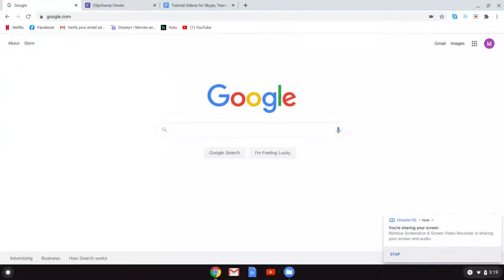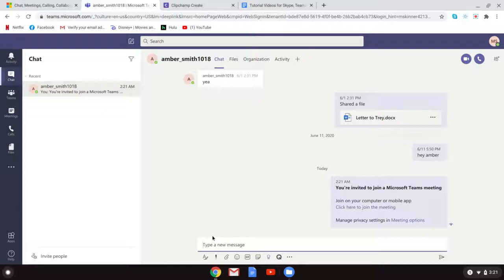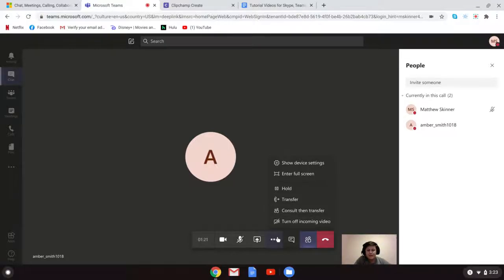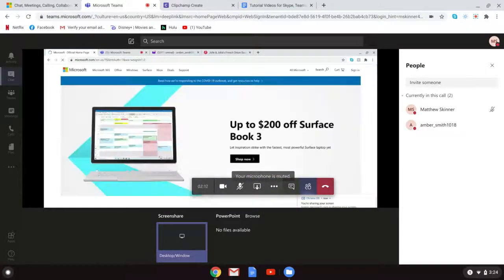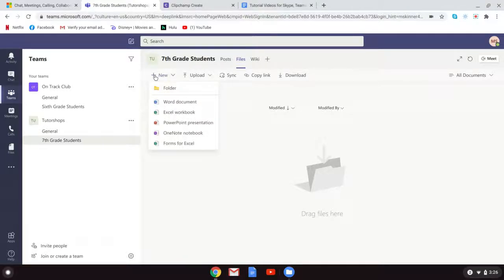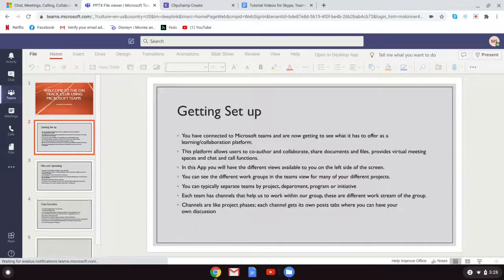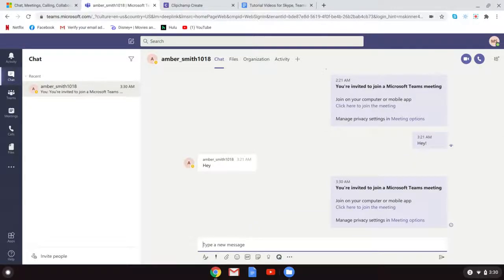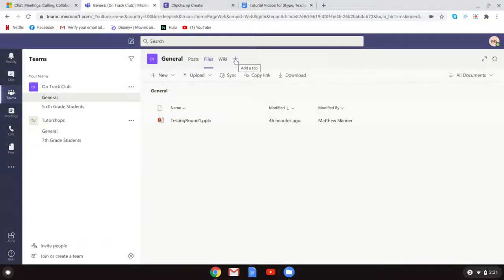Microsoft Teams Tutorial for Tutorshops and On Track Club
A brief overview of Microsoft teams, how to log in, and connect with others using a Chromebook. Sorry for poor audio during screen share.